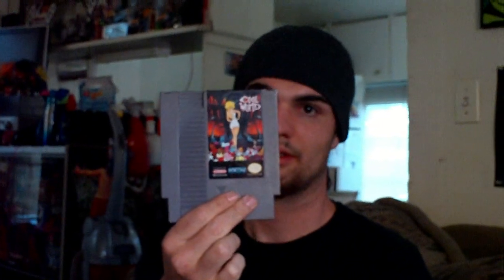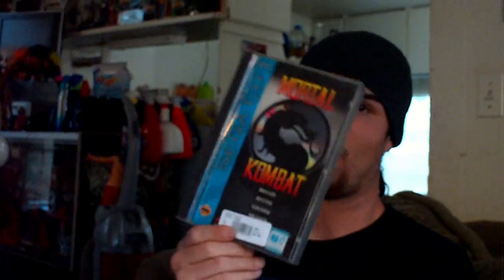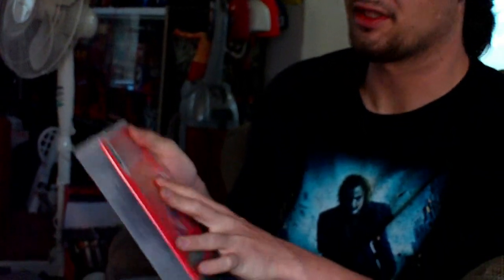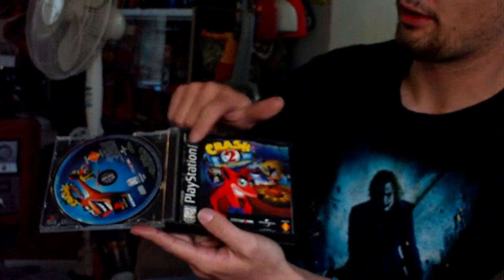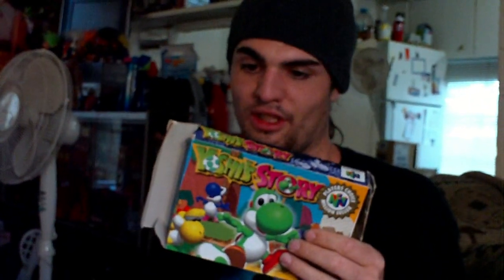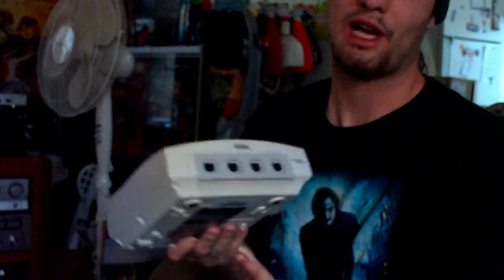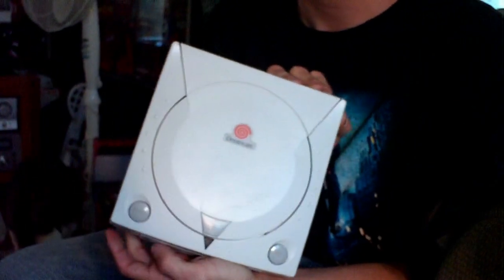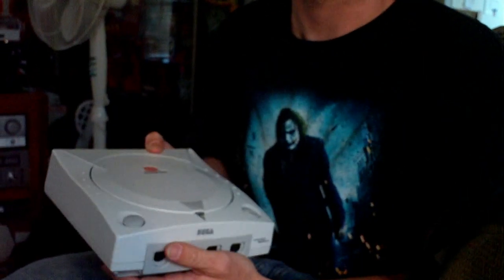Pick Ups For June 2K11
Hey guys here are some pick ups from june 2011.